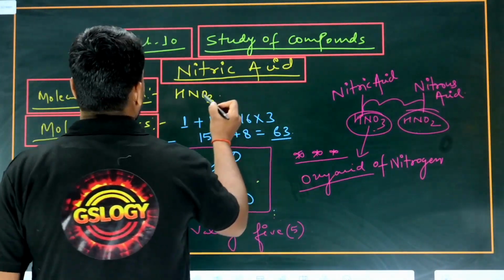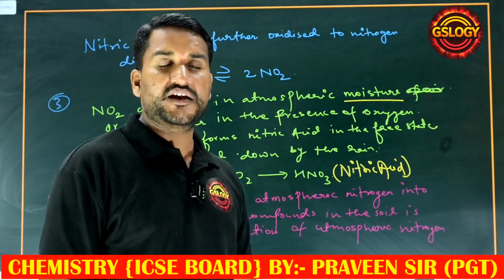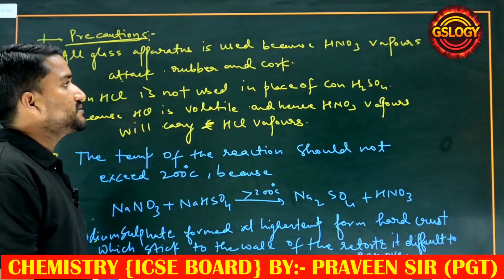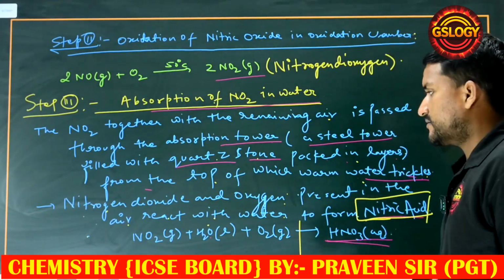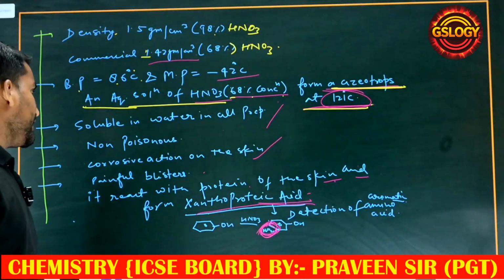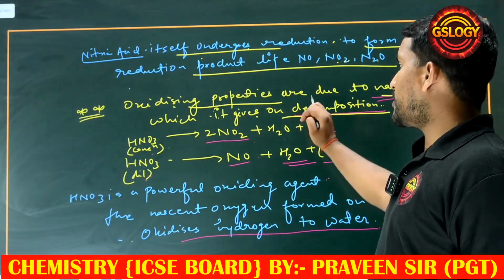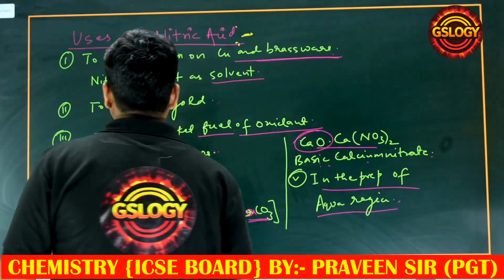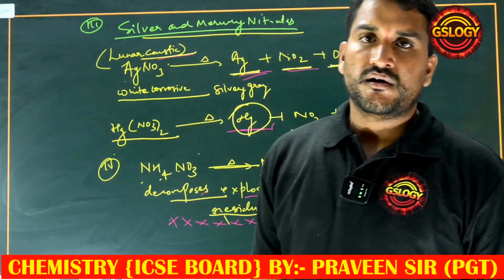Chemistry for Class 10th (ICSE BOARD) BY PRAVEEN SIR (PGT)